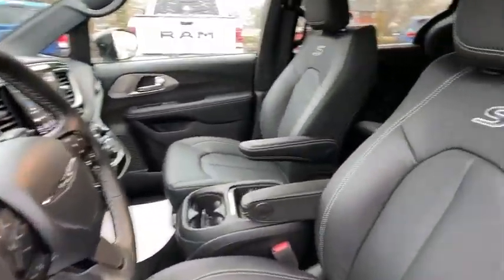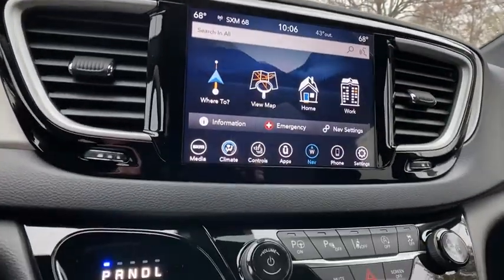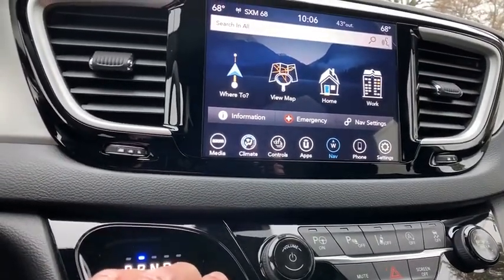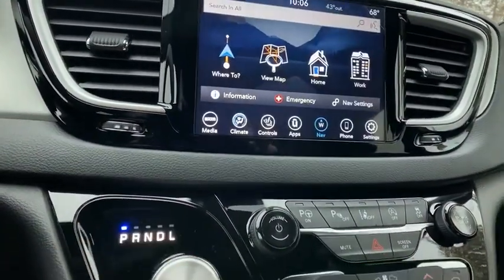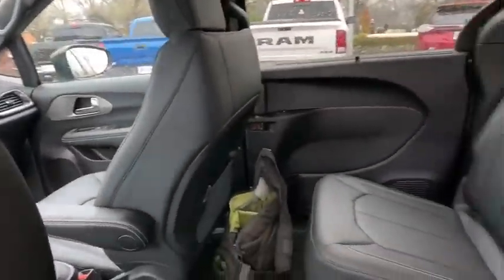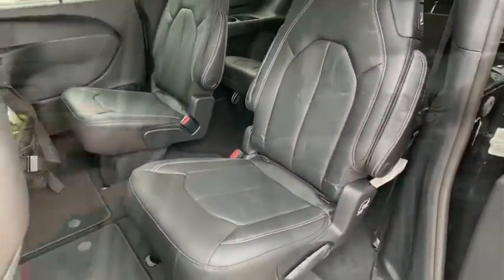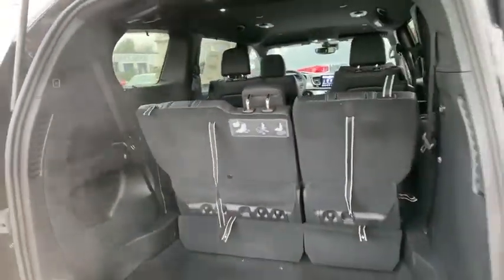2020 Chrysler Pacifica at Oxmoor CDJR | Louisville & Lexington, KY C12019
Brilliant Black Crystal Pearlcoat New 2020 Chrysler Pacifica available at Oxmoor CDJR in Louisville, Kentucky. Servicing the Lexington, Elizabethtown, KY New Albany, IN Jeffersonville, IN area.

Oxmoor CDJR
4520 Shelbyville Rd

$8,417 off MSRP! 2020 Chrysler Pacifica Launch Edition 3.6L V6 24V VVT Price includes: $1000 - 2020 Retail Bonus Cash 20CLA1. Exp. 01/04/2021 $1500 - Great Lakes Chrysler Capital 2020 Bonus Cash GLCL5. Exp. 01/04/2021 $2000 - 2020 National Retail Consumer Cash 20CL1. Exp. 01/04/2021